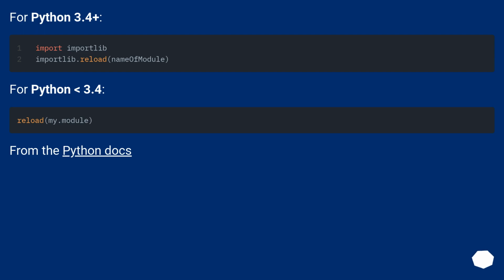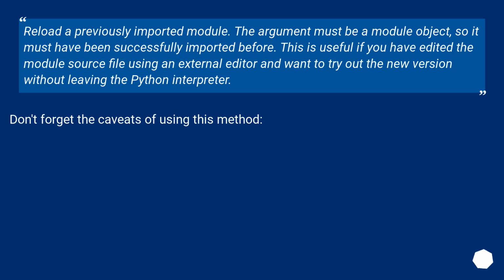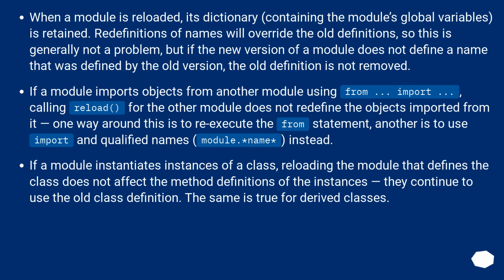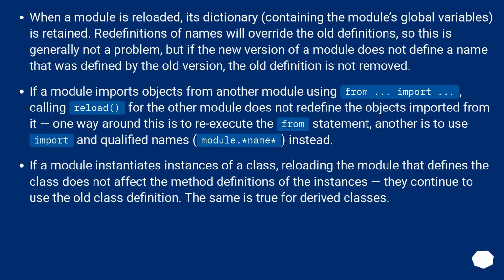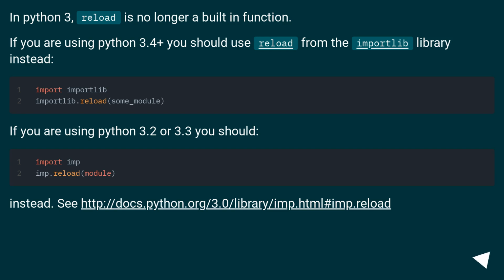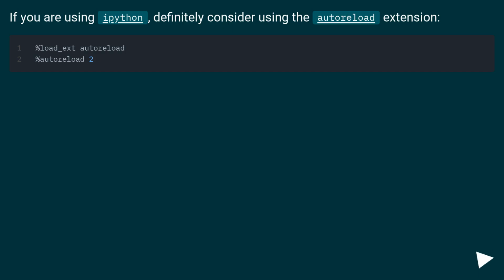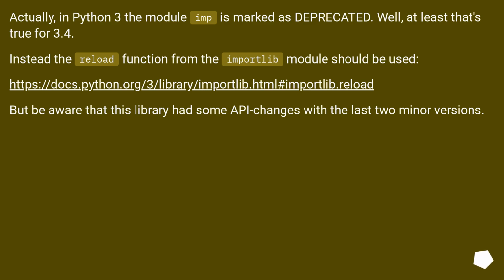Reimport a module while interactive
Chapters
00:00 Question
00:22 Accepted answer (Score 536)
02:02 Answer 2 (Score 348)
02:45 Answer 3 (Score 46)
03:16 Answer 4 (Score 38)
03:32 Thank you